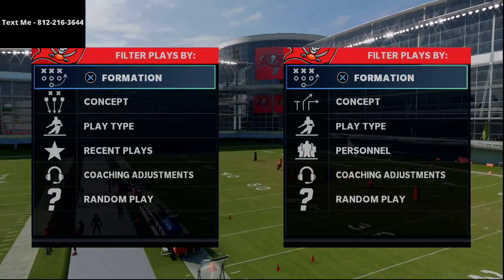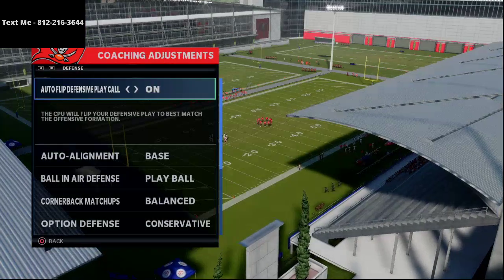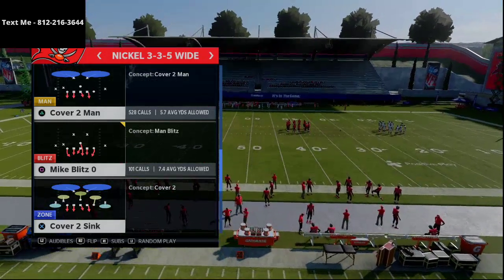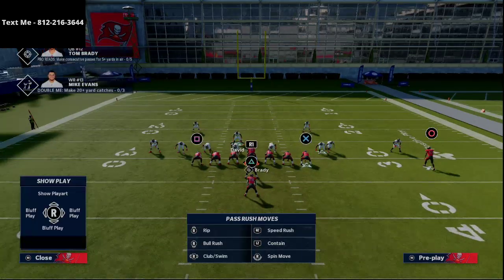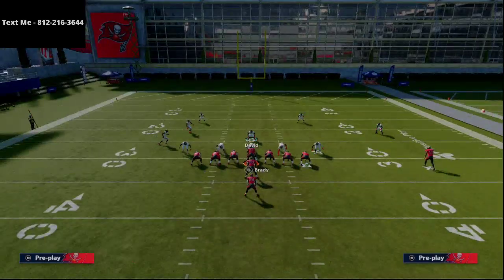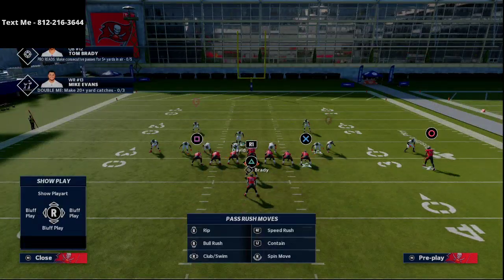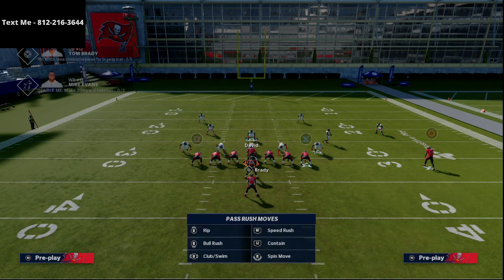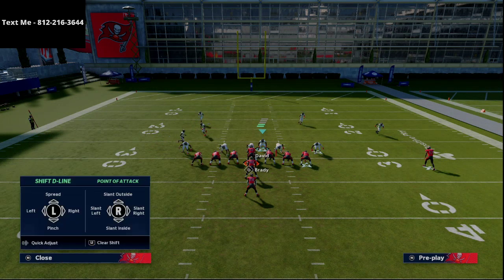How To Stop the Best Run in Madden 21| The Best Power 0 Run Defense| Madden 21 Tips and Tricks